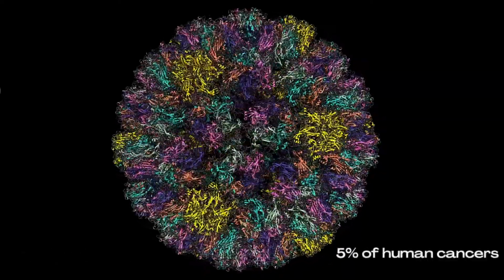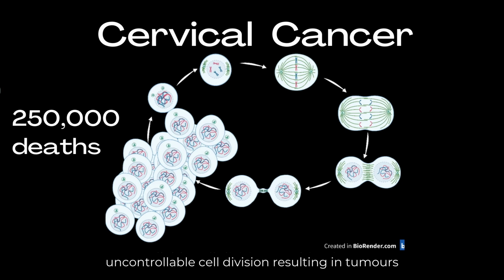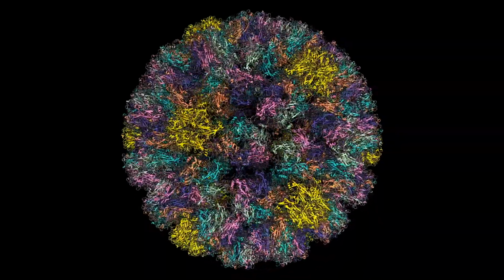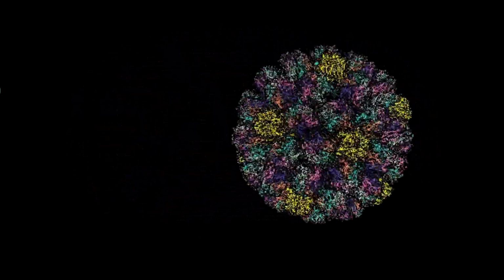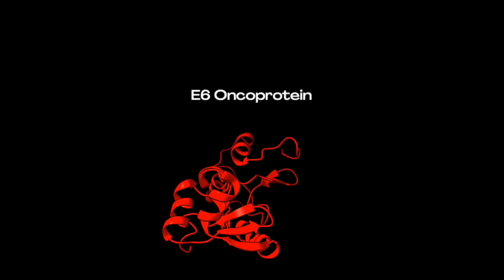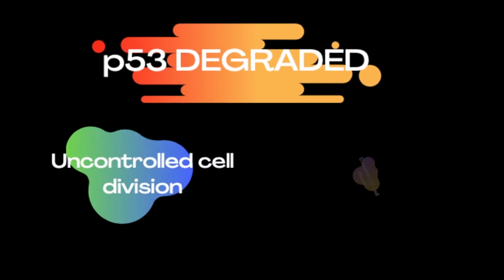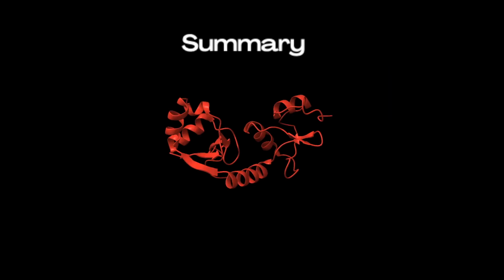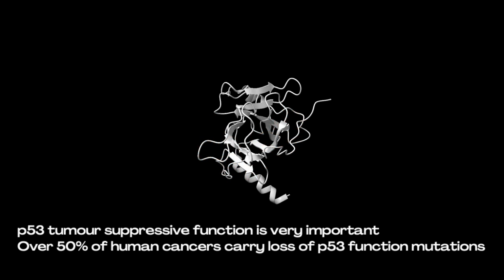Human papillomavirus and Cervical Cancer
by Sophie Taylor